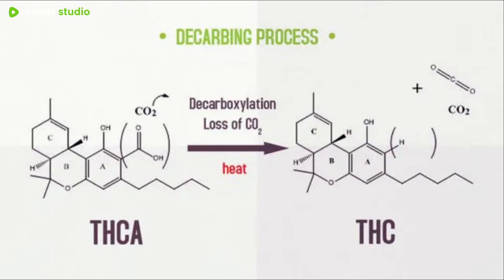THCa, CBC, & CBD Vs. CBGa to Decarboxylation, Oxidation, Vaporization, & Combustion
CBN, like Caryophyllene Oxide is oxidized Beta Caryophyllene & is part of the cannabinoid/Terpene profile and is derived from the oxidation of THCa. Delta 9 THC is the DECARBOXYLATION of ThcA. So CBN is devarbbed CBNa, which I have mis stated in the past. CBG is the precursor of most phytoCannabinoids however CBC, CBD, & THCa are are present in their acid form in cannabis. They are derived from CBGa. CBGa is an synthesis of olivetolic acid & Geranyl Diphosphate. these are synthesized via enzymes to make CBGa, Cannaigerolic acid. when In turn also produces CBG. All of these are either described of oxidized into their non acid forms.  Mexican Flan and Big Apple on the Menue tonight, Live resin Baddders by Cookies. join me.                                     Advoc8 always meduc8 to.         $bloodshotkoala